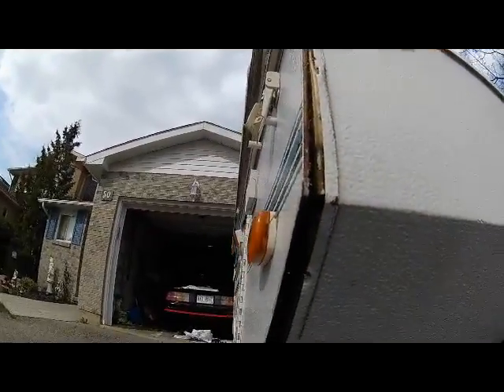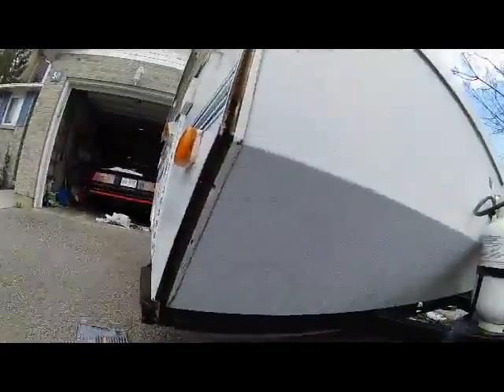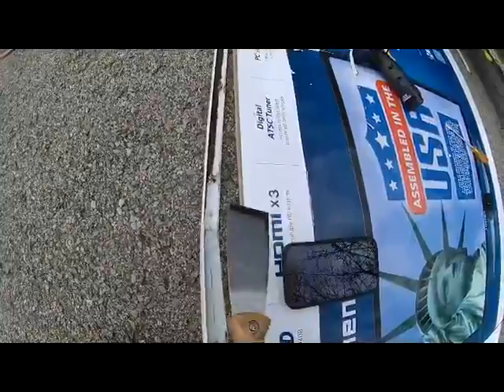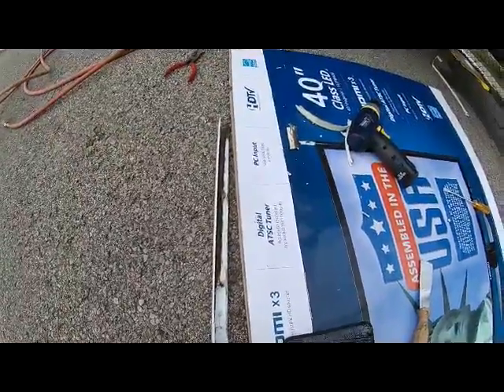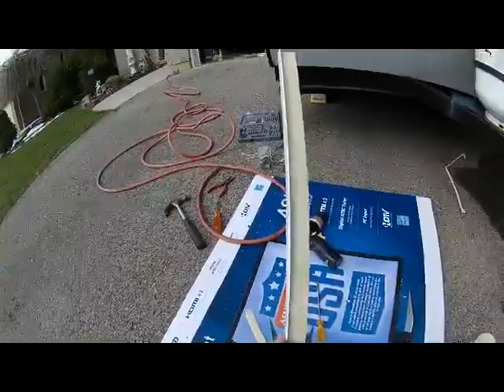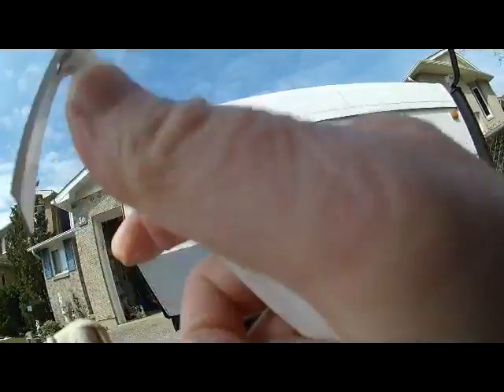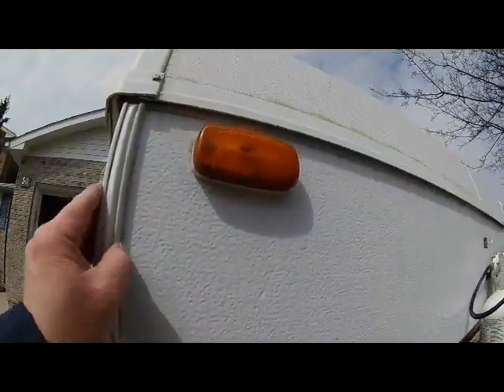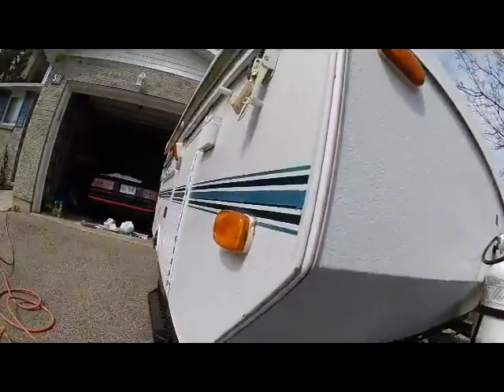Tent Trailer Putty Replacement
Replaced the putty tape on the front corner of the tent trailer. The putty had dried out and wasn't  sealing any more. I sped it up through the boring parts but  hopefully anyone attempting this will get the basic idea...